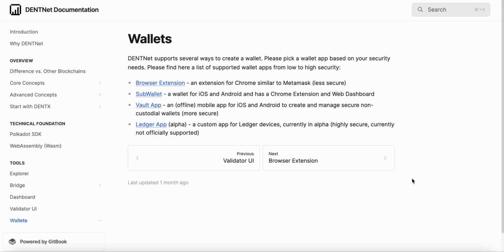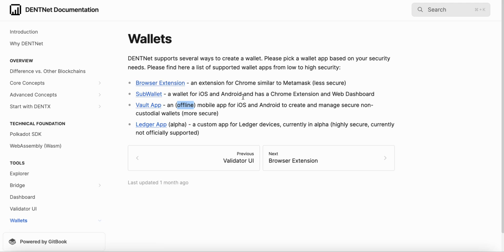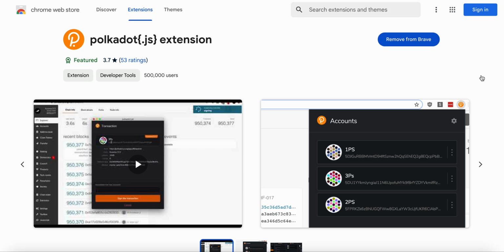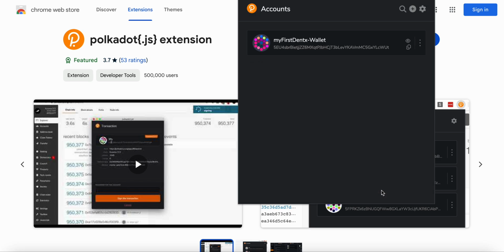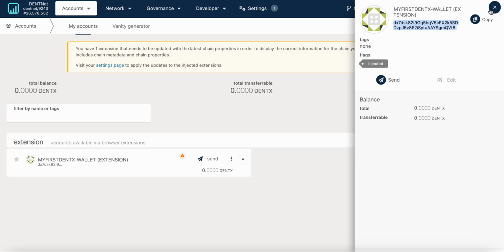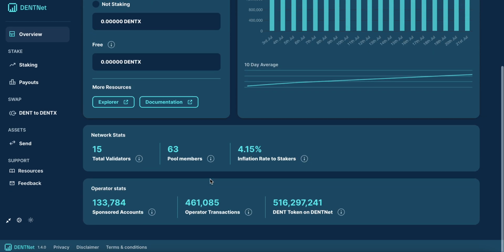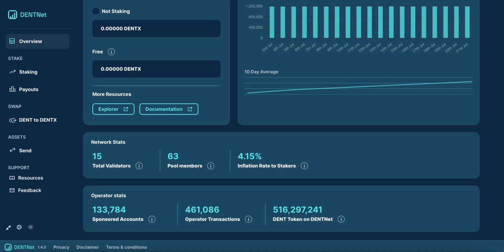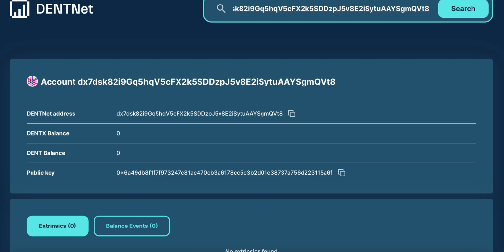How to create your first DentX Token wallet using PolkadotJS browser extension ?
This is an unofficial channel run by community members and supporters of DENT project.

As discussed in the video, sharing all the links of pages used on the video:

It is very important to do your own analysis before making any investment based on your own personal circumstances. The content is not meant to be considered as an invest advice by any means and it's not intended for that purpose. Please DO YOUR OWN RESEARCH before making any financial decisions.